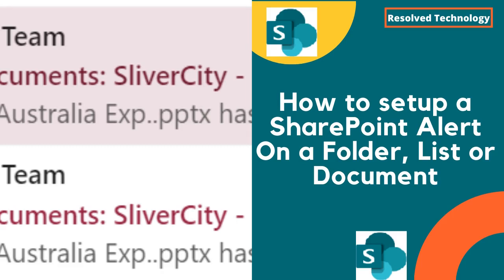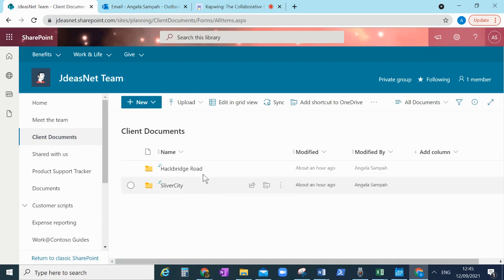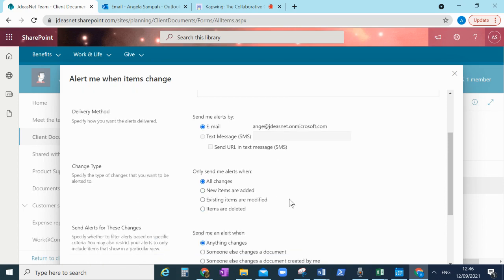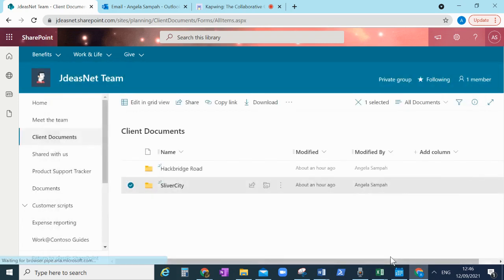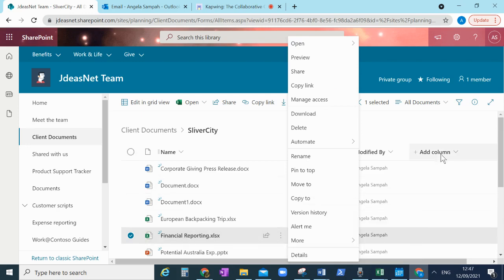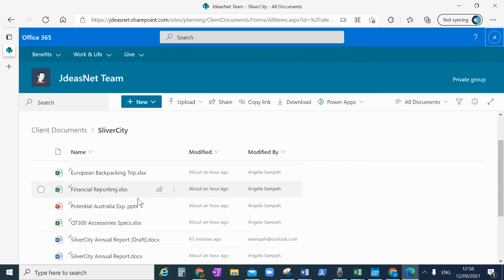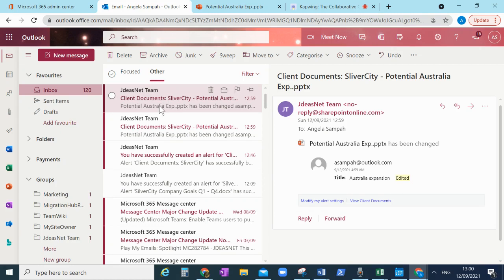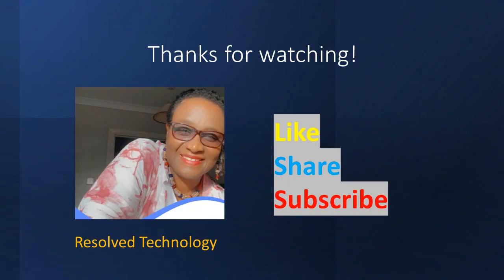SharePoint Alerts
How to setup an alert on a SharePoint document library, folder, list or document to let you know when a change has happened.